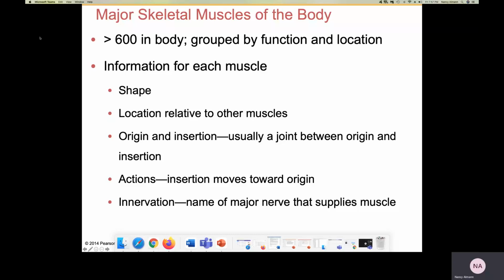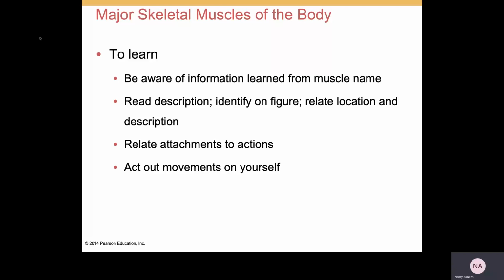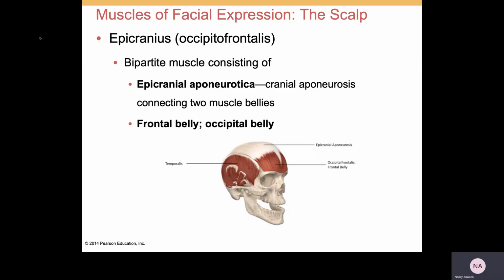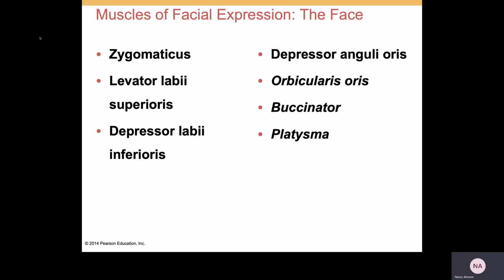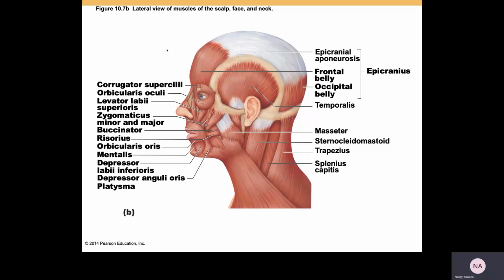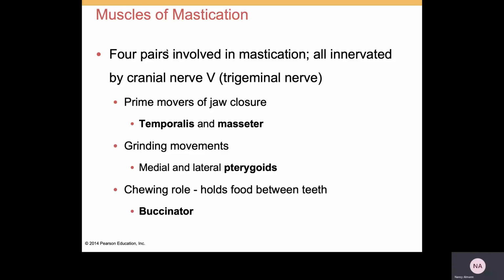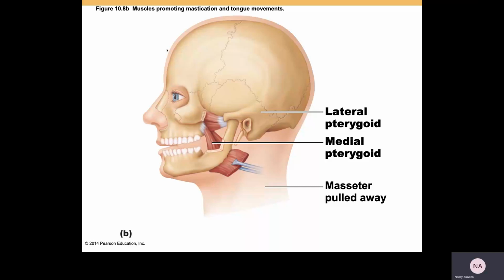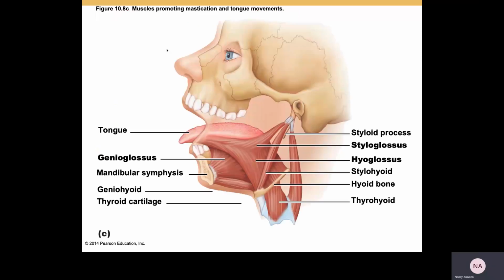BIOL 131 Muscular System Lab 3 Muscles of Head Facial expressions, mastication, etc